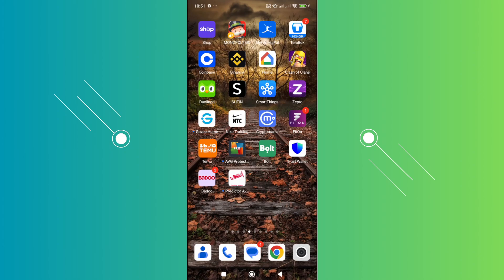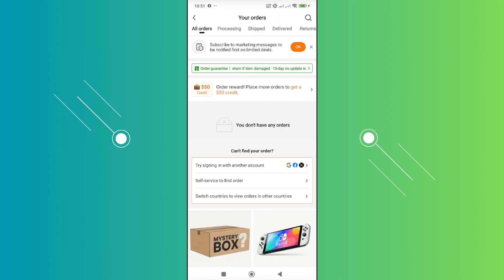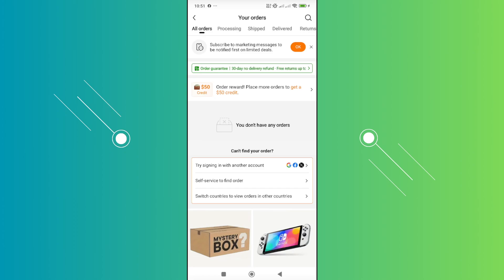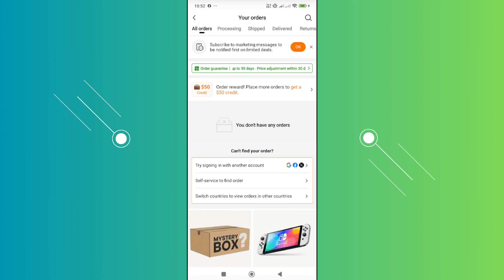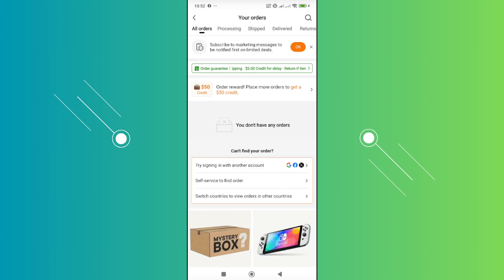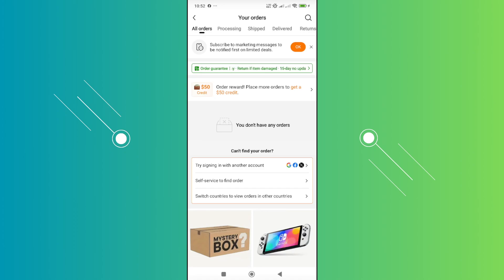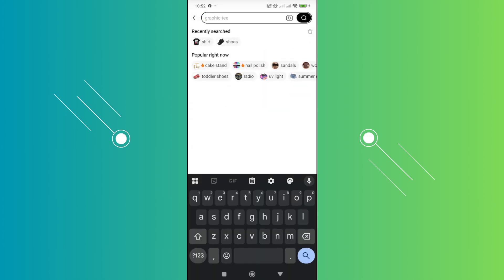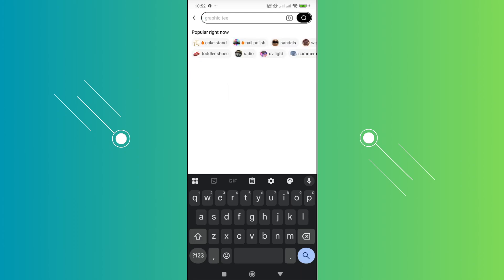How To Delete Order History On Temu App- 2025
How do I Delete Order History On Temu App? In this video tutorial, I’ll show you how to clear Order History on Temu. Enjoy!